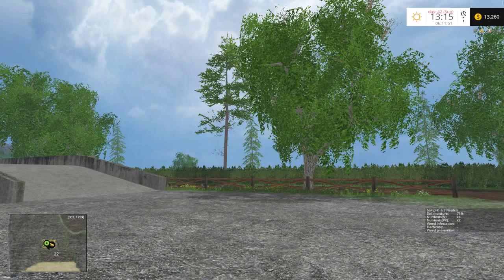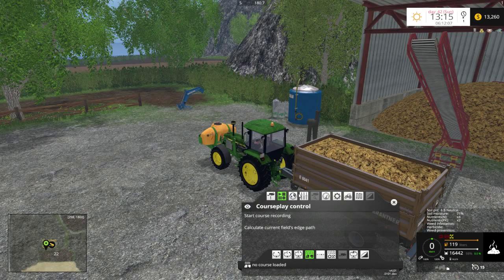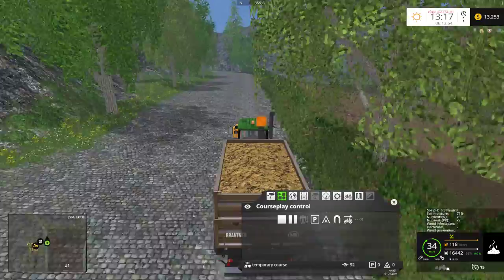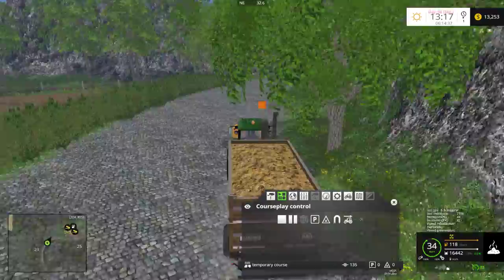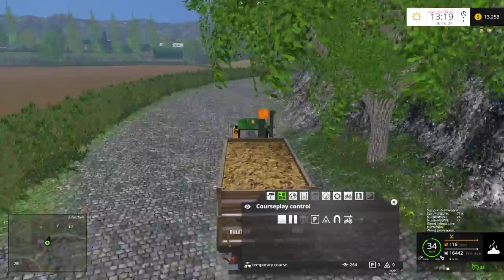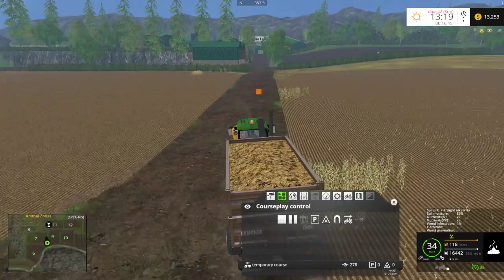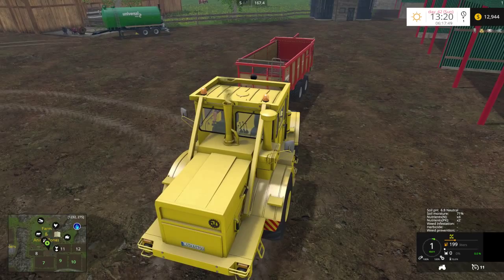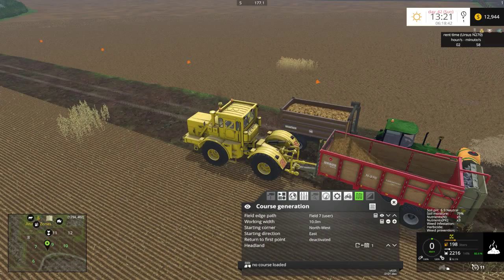Farming Simulator 2015 Newbie Farm E29: spreading manure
In this episode of our Let's Play of Farming Simulator 2015 we spread some manure on our fields

Minecraft -